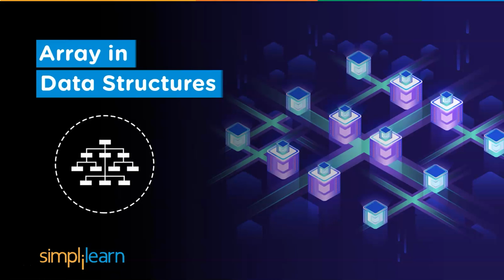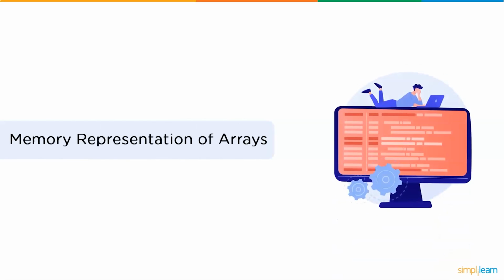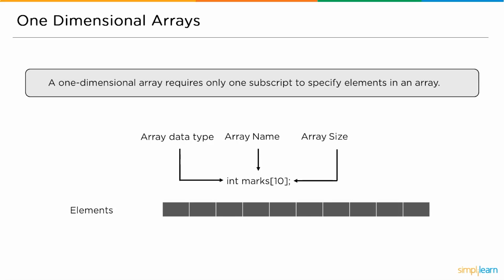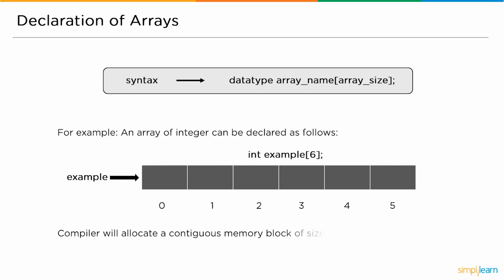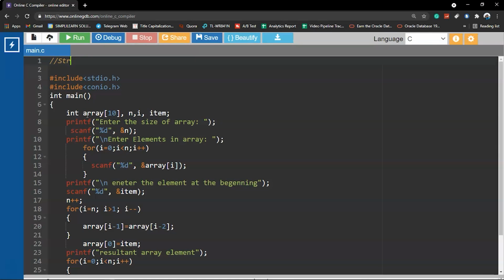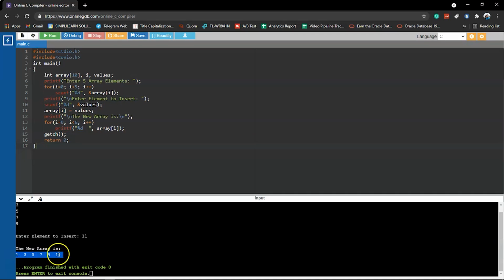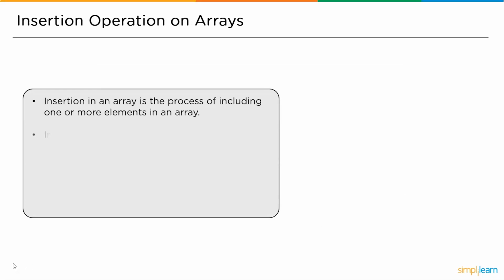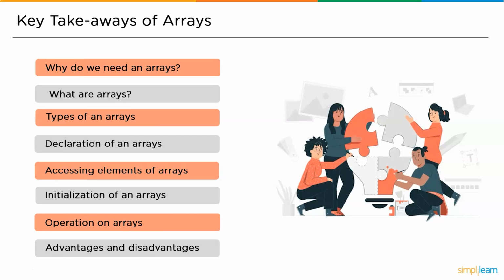Array In Data Structure | What Is An Array In Data Structure? | Data Structures | Simplilearn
This video is based on Array in Data Structure. The Array in data structures tutorial will explain data structures fundamentals. This tutorial will help you understand what is an array in data structure with a detailed theoretical explanation. The tutorial will include the following topics.

00:00 Introduction to Array In Data Structure
00:00:55 Why Do we need an Array In Data Structure?
00:02:52 What are Array In Data Structure?
00:05:28 Types of Array In Data Structure
00:08:42 Declaration of Array In Data Structure
00:09:25 Initialization of Array In Data Structure
00:10:13 Accessing elements of Array In Data Structure
00:11:07 Operation on an Array In Data Structure
00:19:28 Advantages and Disadvantages of Array In Data Structure

What is an Array in Data Structure?
Array in data structure is a linear data structure that stores similar types of data elements in sequential order. The elements in an array in data structure are accessed using the index values or address off each element in the array.

Why Is Data Structure Important?
The digital world processes an increasing amount of data every year. According to Forbes, there are 2.5 quintillion bytes of data generated daily. The world created over 90 percent of the existing data in 2018 in the previous two years! The Internet of Things (IoT) is responsible for a significant part of this data explosion. Data structures are necessary to manage the massive amounts of generated data and a critical factor in boosting algorithm efficiency. Finally, since nearly all software applications use data structures and algorithms, your education path needs to include learning data structure and algorithms if you want a career as a data scientist or programmer. Interviewers want qualified candidates who understand how to use data structures and algorithms, so the more you know about the concepts, the more comfortably and confidently you will answer data structure interview questions.

✅ Skills Covered
- Agile
- Git
- SQL
- Core Java
- Spring
- Spring Boot
- HTML and CSS
- AWS
- Docker
- Jenkins
- JavaScript
- ReactJS
- Cucumber
- Maven JSP
- JDBC
- MongoDB
- JUnit